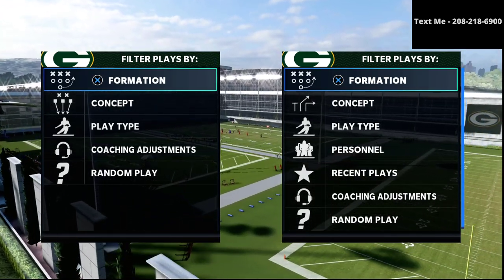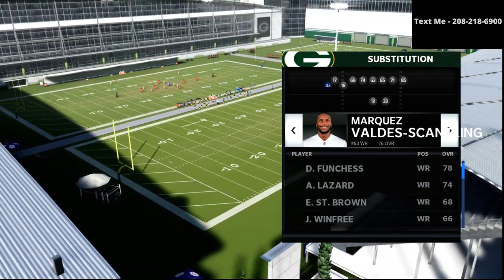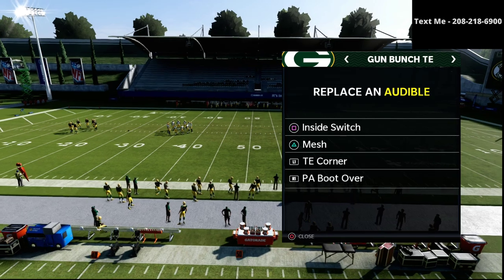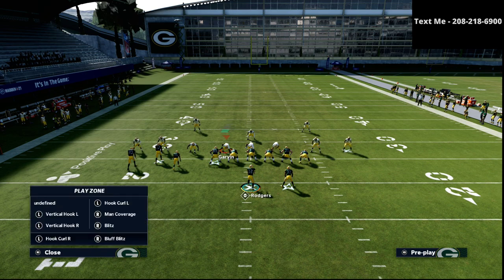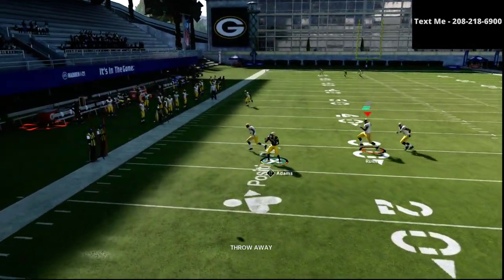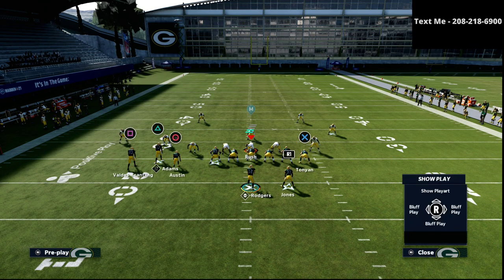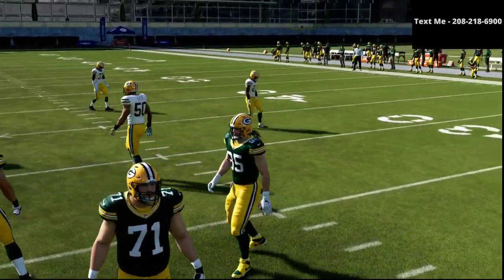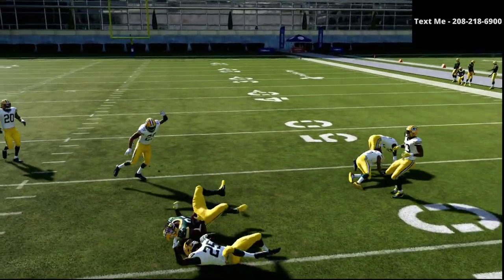How You Can Have The Best Bunch TE Offense In Madden 21| Destroy The META Defenses